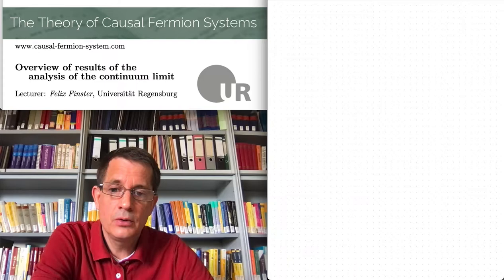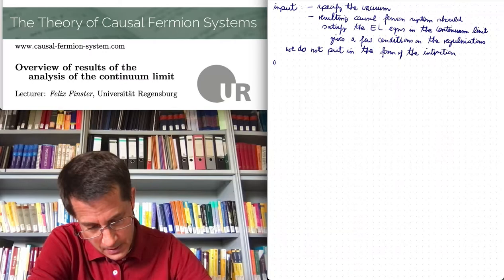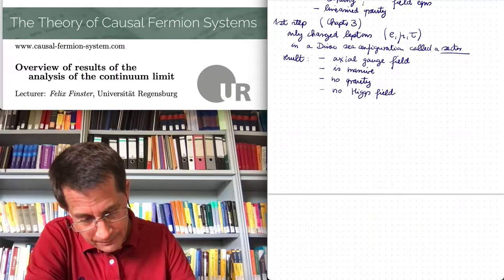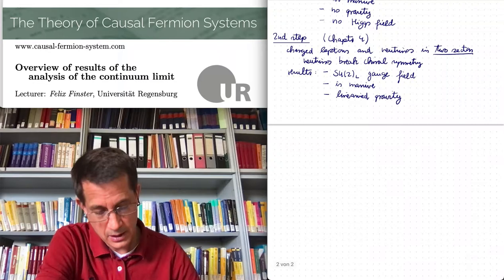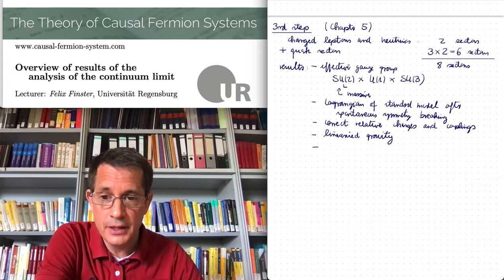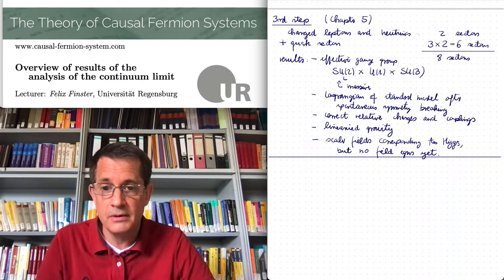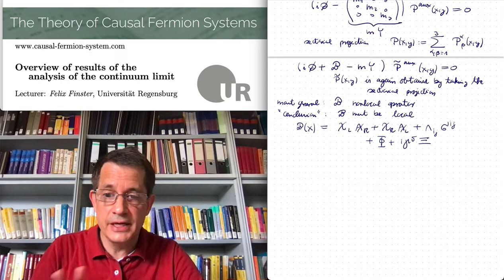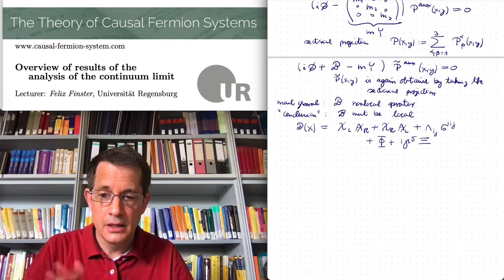Overview of results of the analysis of the continuum limit